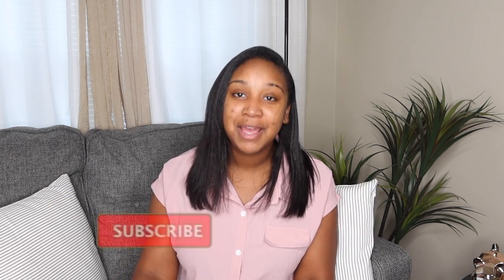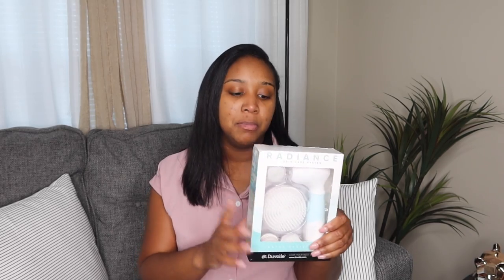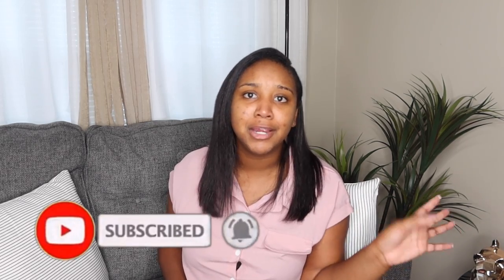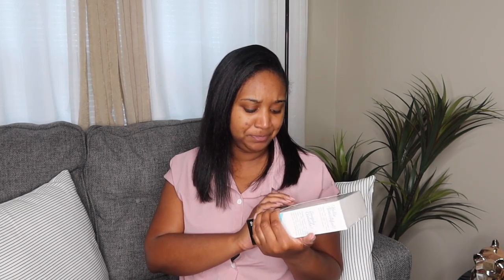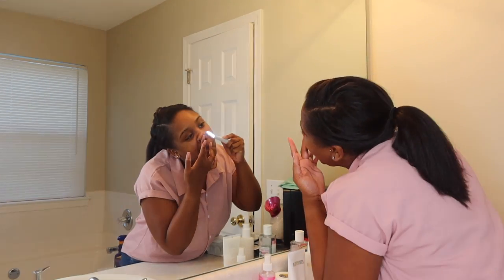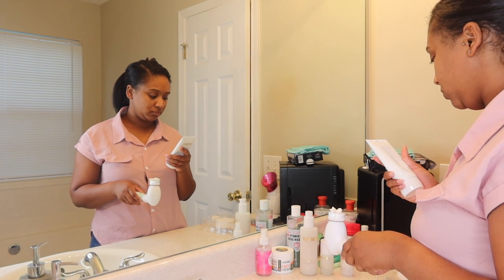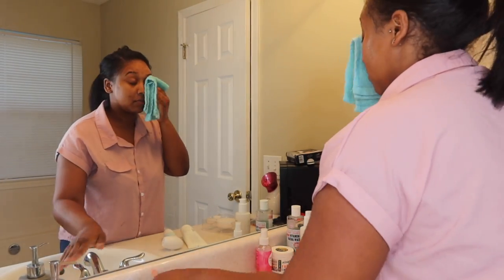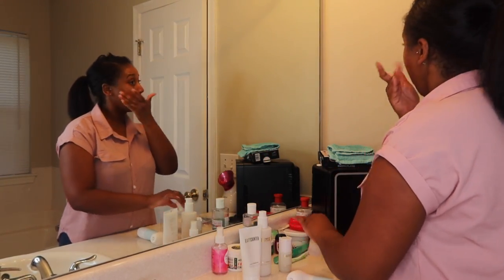DUVOLLE RADIANCE SPIN CARE BRUSH SYSTEM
Hey Wattsfam!  In this video I talked about the duvolle radiance spin care brush system. Im not really big on skin care but this was sent to me to try. Needless to say i love the set. The brush set is really soft and it cleans your skin very well. it really does get deep into your skin- and i love that about this set. Duvolle radiance spin care brush system is amazing. i listed a couple of facts below about the product. order it and tell me what you think.

more facts about the system

- The brushes’ spinning motion removes dirt, makeup, and excess oil more thoroughly than your average washcloth – each pore gets individual attention
- The fine brush bristles gently removes dead skin cells and unclogs pores to reveal that radiant, fresh and clean skin hiding underneath
- You’re both exfoliating and cleansing your skin! Exfoliation helps improve your skin’s appearance while elevating its ability to absorb skincare treatments post-wash
- If you use the Radiance Spin-Care System before self-tanning, the exfoliation ensures your tan lasts longer and looks more natural
- The pumice stone attachment is an incredible tool for softening the rough skin on your feet, elbows, and heels by removing calluses and dead skin cells with ease
- The Radiance Spin-Care brush is waterproof and designed to be used in the shower
- Cordless Operates for months on 4 AA batteries (not included)

Thank you so much for your continued support. We hope that we can help other married couples or couples out there keep love alive!

his instagram ⬇️
wattsboy07

We have Tiktok⬇️.  wattsfam
Please follow our tiktok - Wattsfam